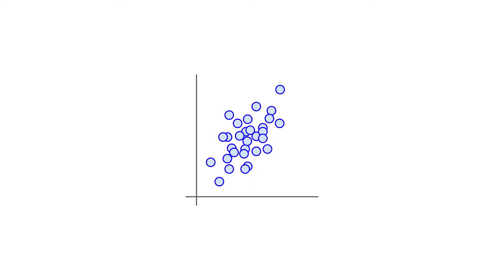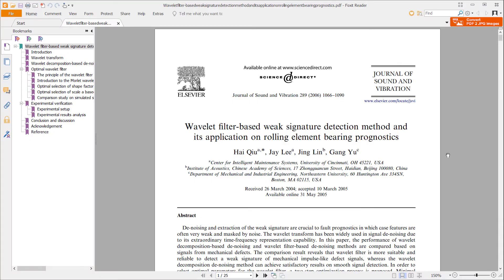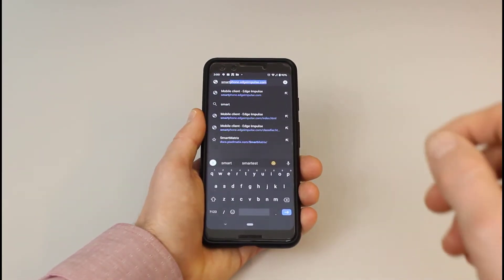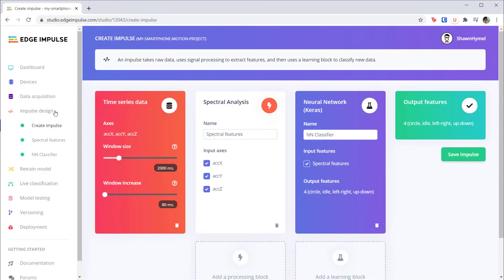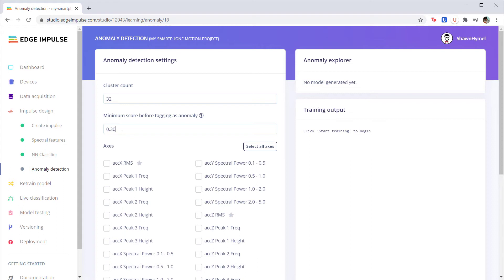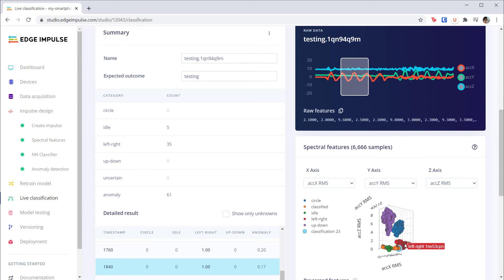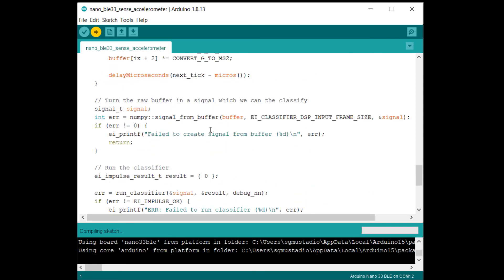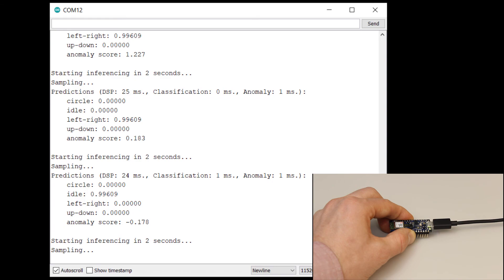Introduction to Embedded Machine Learning 2.4.1 - Anomaly Detection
In this video, Shawn gives a brief overview of K-means clustering and how it can be used to detect anomalies for given data. He then shows how anomaly detection can be easily performed in Edge Impulse and deployed to an Arduino board.